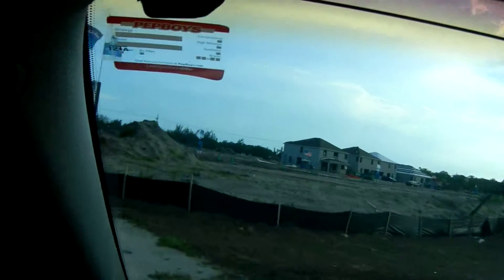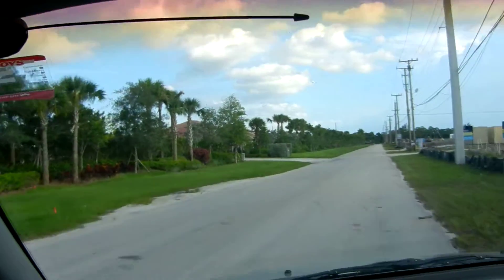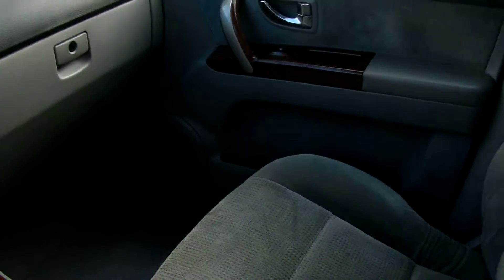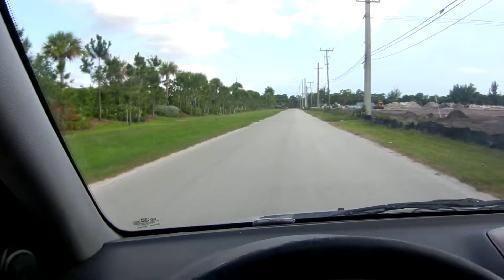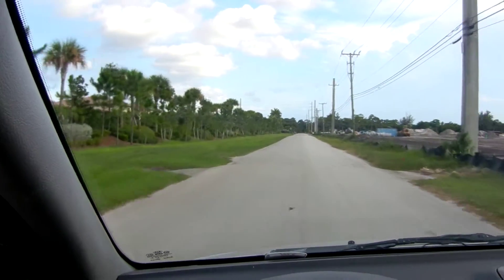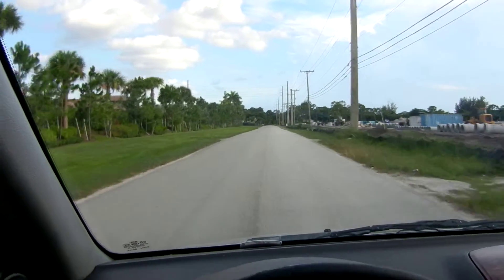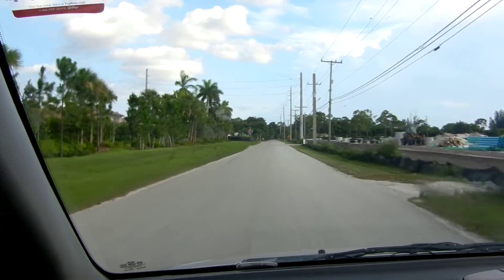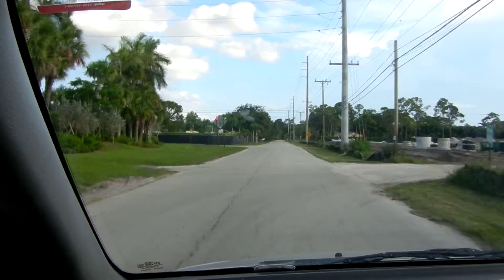2004 kia sorento for sale $3999 561-573-7697